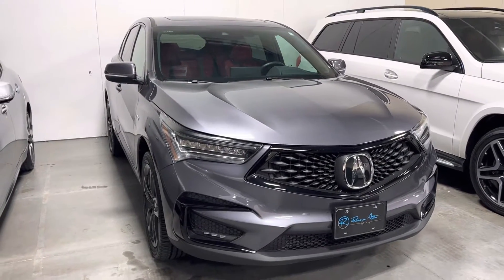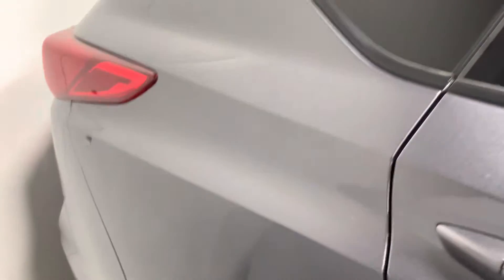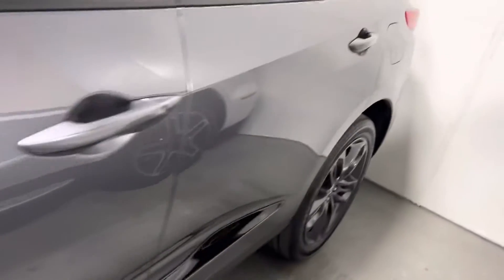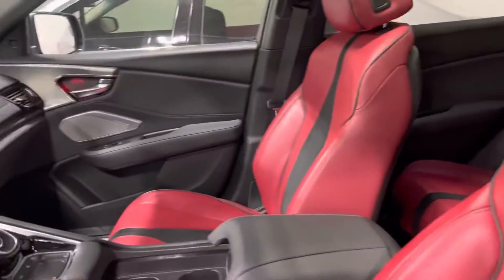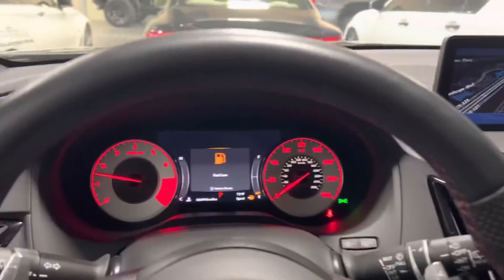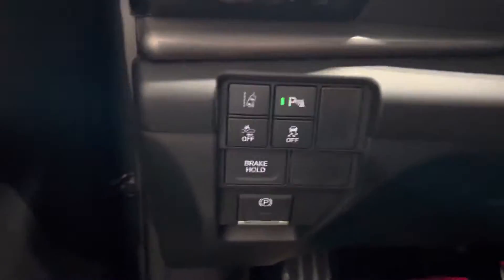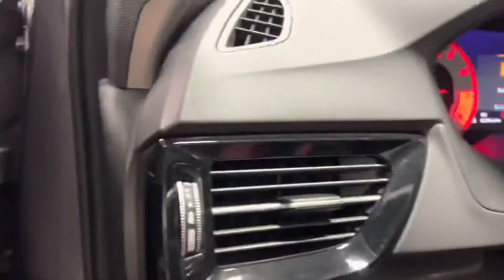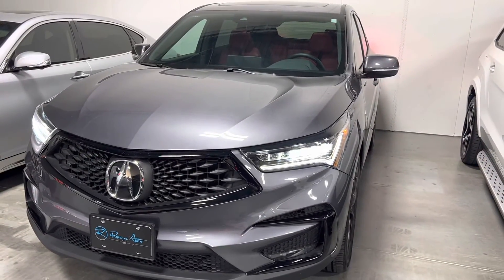2021 Acura RDX w A-Spec Package